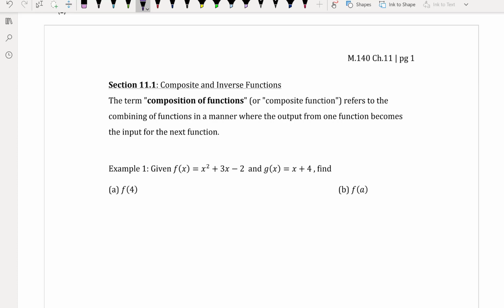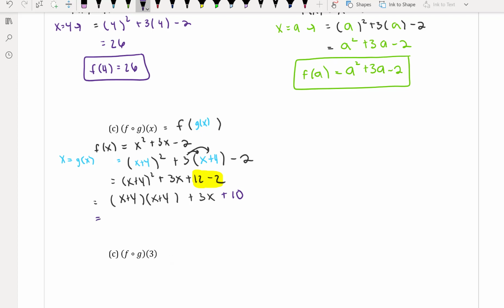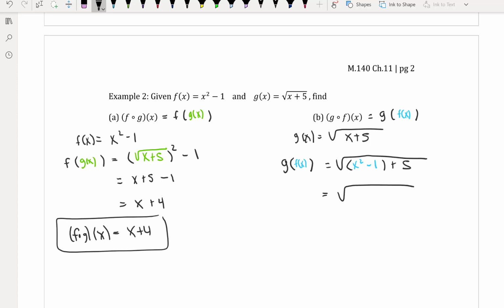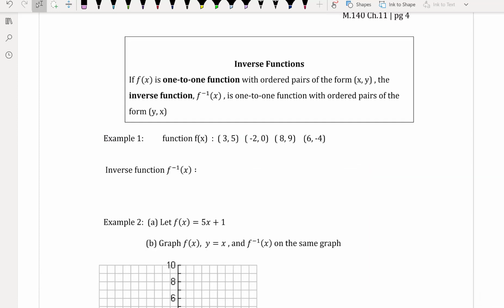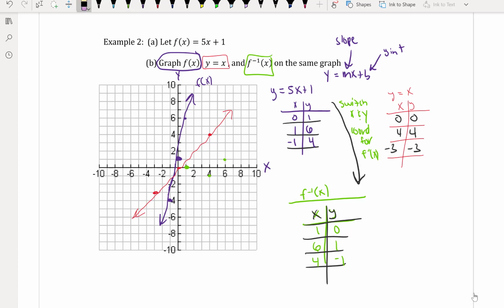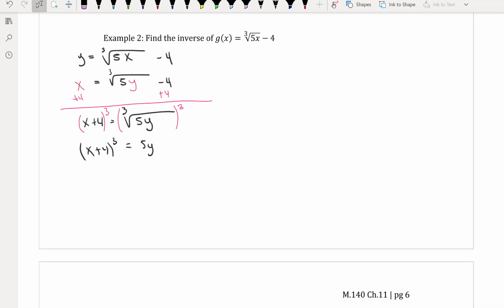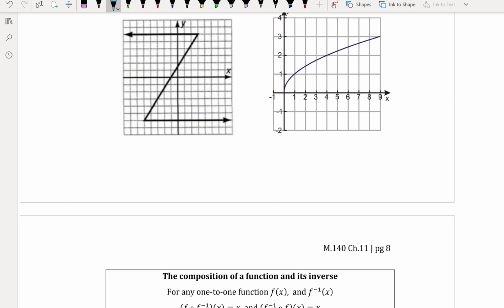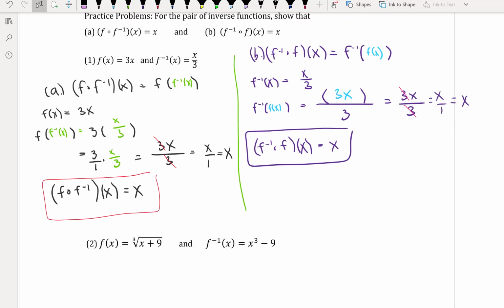Section 11.1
(1) Composite and Inverse Functions.

(2) Introductions to Inverse Functions.